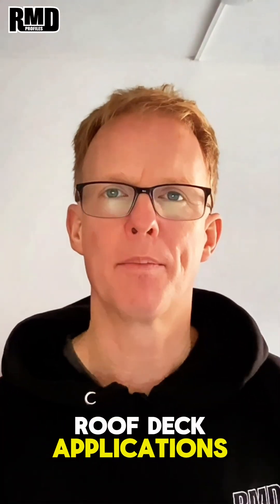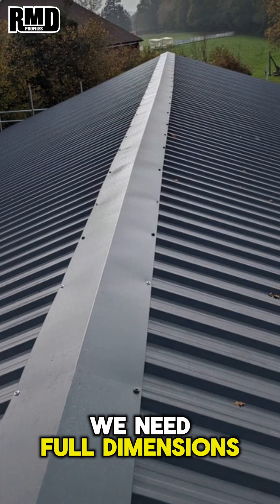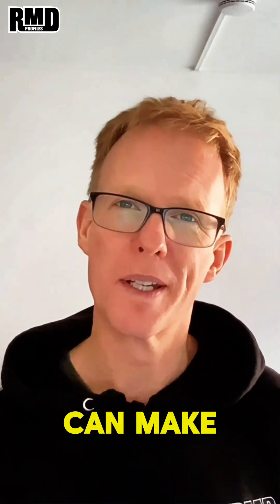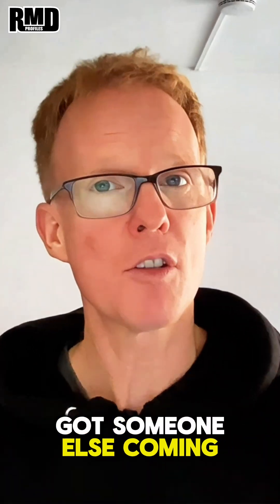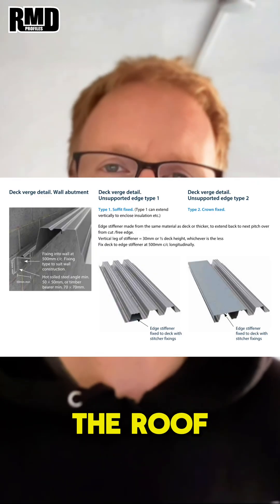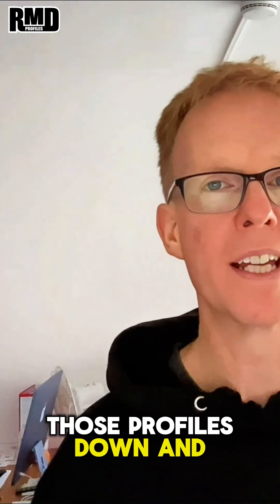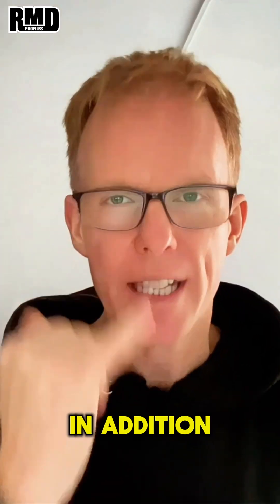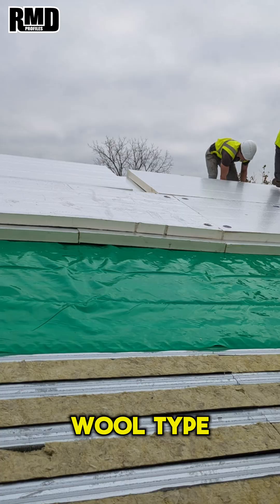Roof flashings and stiffeners are often overlooked, but they play a critical role in steel r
Roof flashings and stiffeners are often overlooked, but they play a critical role in steel roof decking systems.

Their purpose is to:
• provide edge restraint and structural stability
• support perimeter detailing and roof terminations
• prevent deck edge distortion under load
• improve wind uplift resistance when correctly detailed
• deliver a clean, safe, and durable roof edge finish

Correctly specified roof flashings and stiffeners help protect the roof structure, improve overall performance, and reduce remedial work later in the programme.

If you’re unsure what’s required for your roof layout, it’s always worth checking early, before deck installation starts.